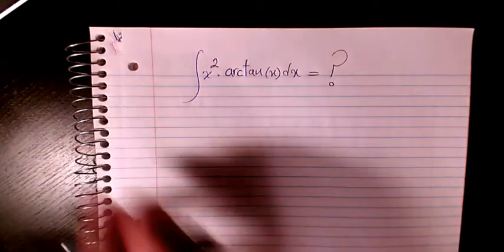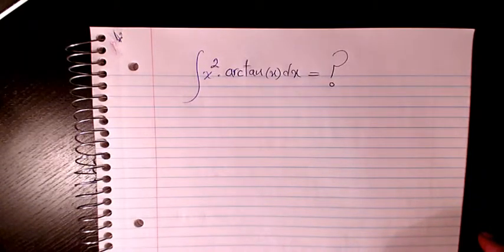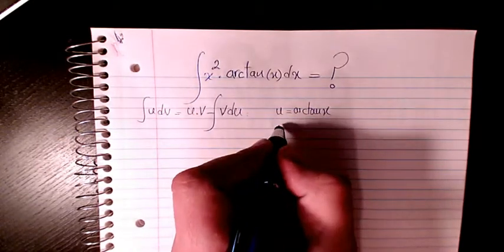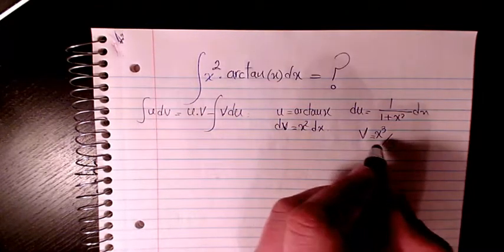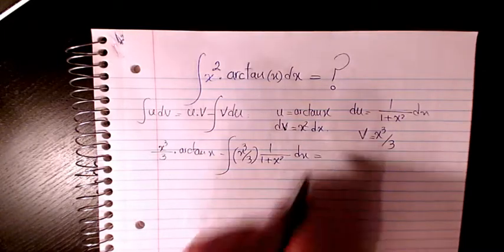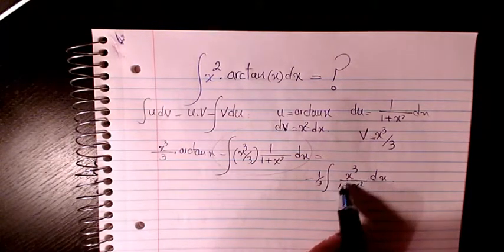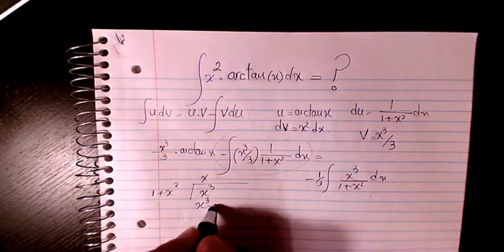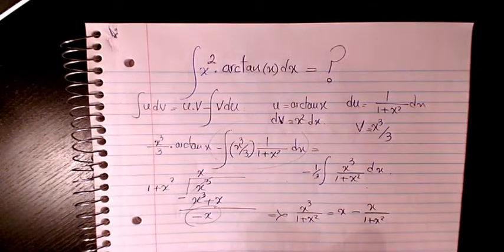integration x^2.arctanx - indefinite integral - calculus